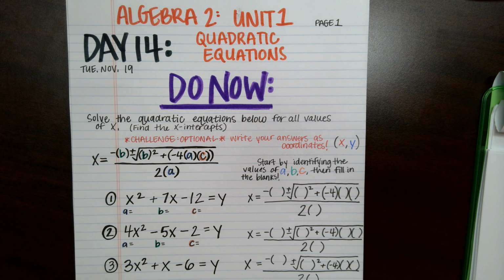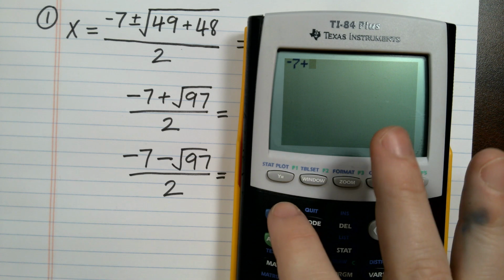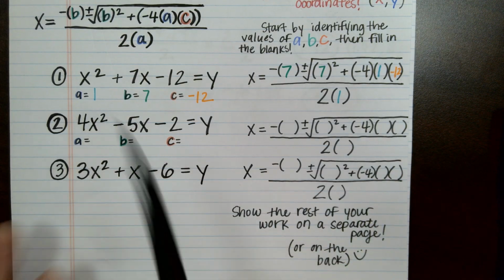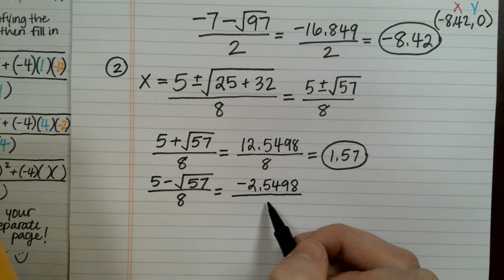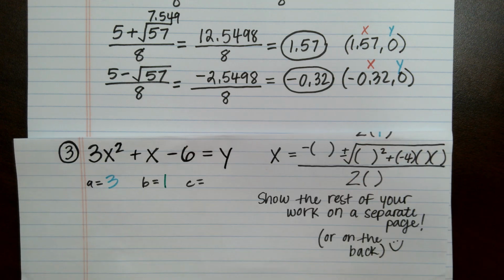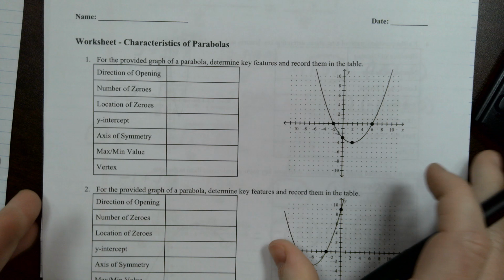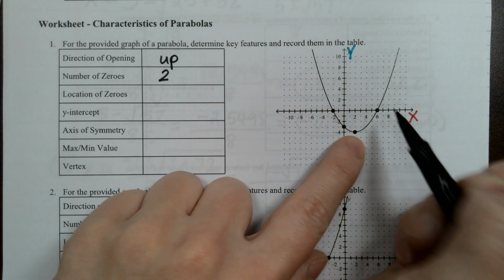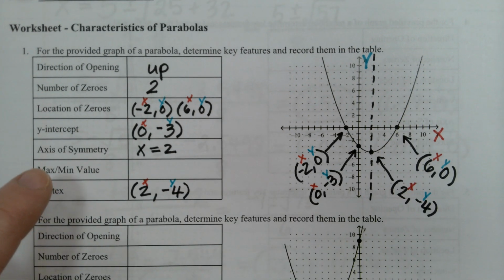ALGEBRA 2 DAY 14- UNIT 1: Quadratic Formula Review- Identifying Parts of the Graph of a Parabola